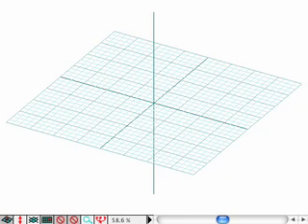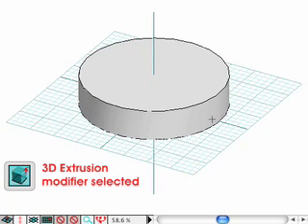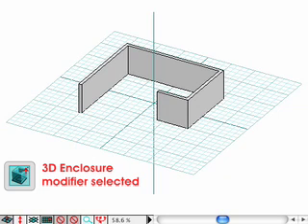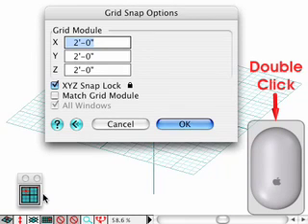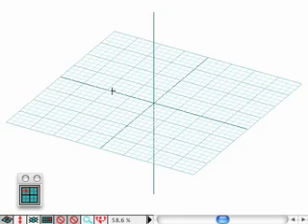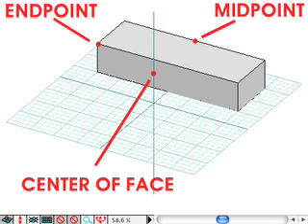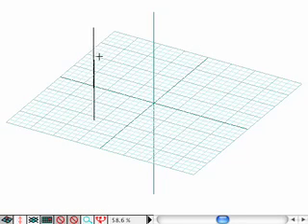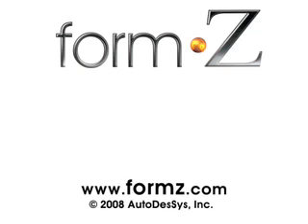form•Z Basic Drawing Part 2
Basic drawing instruction to help users familiarize themselves with form•Z continued.

by AutoDesSys Inc.